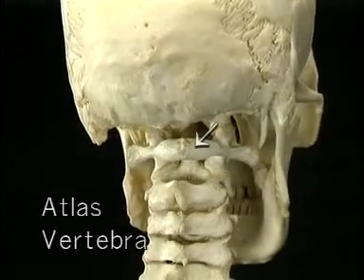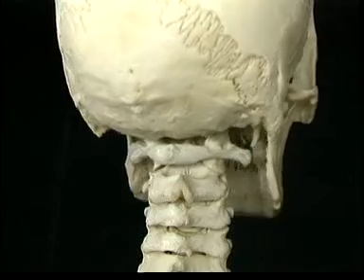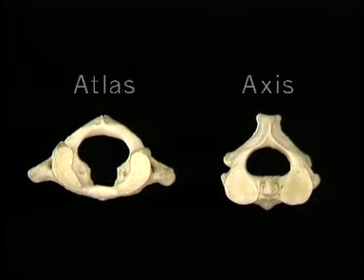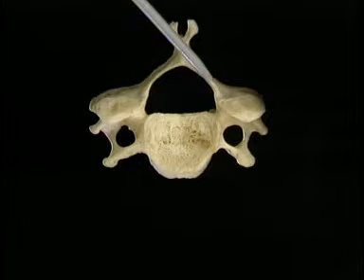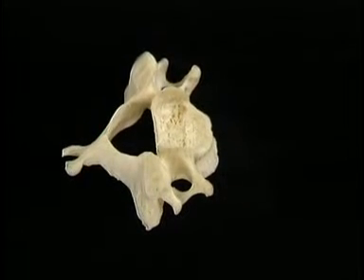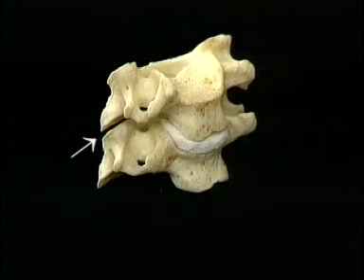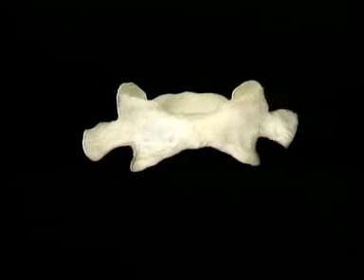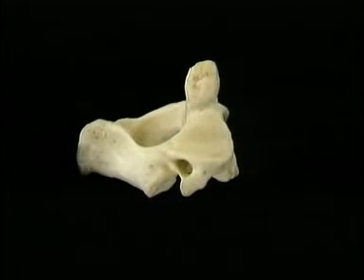мое любимое видео на сегодняшний день